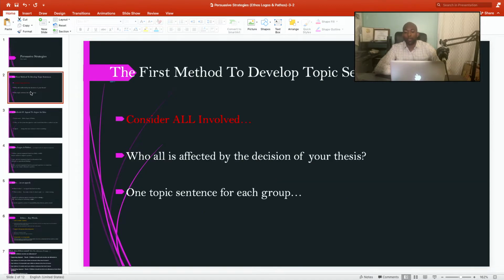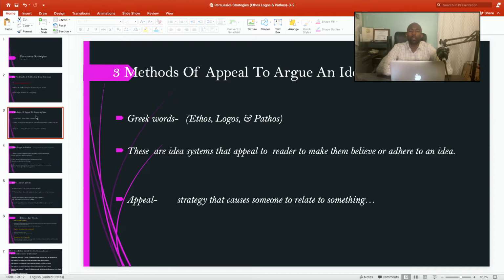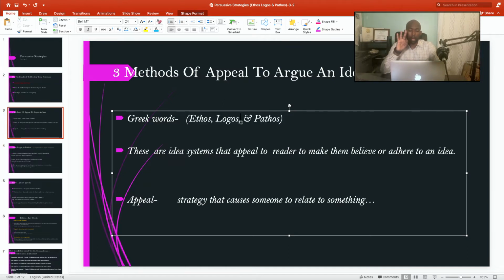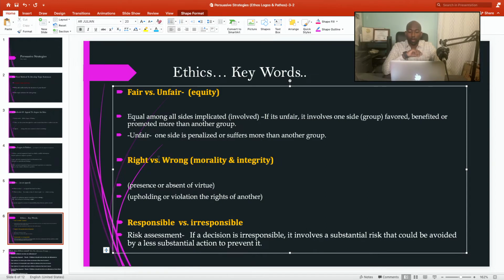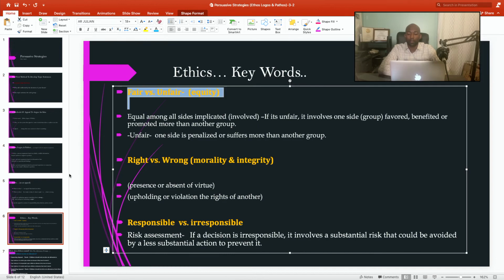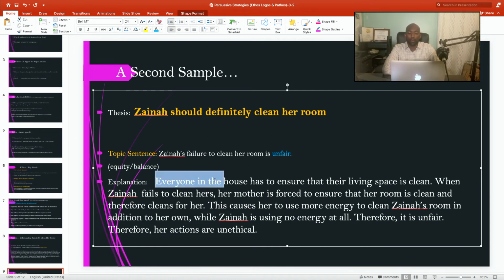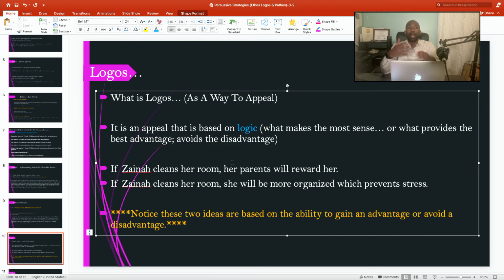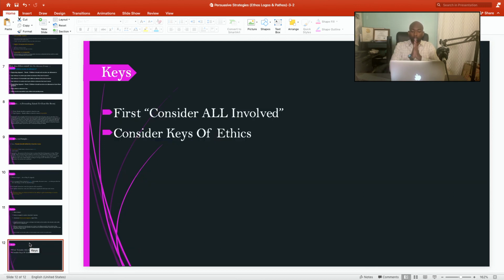Persuasive Strategies with a focus on ethics for Persuasive Essays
This video discusses different methods to write topic sentences, considering the concepts of Ethos, Logos, and Pathos. You can use these concepts to think of different support to write body paragraphs to prove the idea of your thesis statement. This lesson focuses on ethics as a great way to be persuasive. It also provides examples to show the usage of these principles.